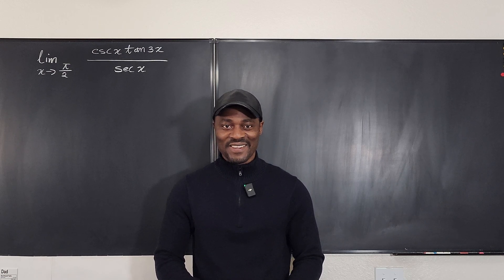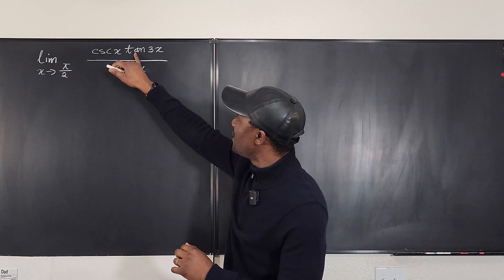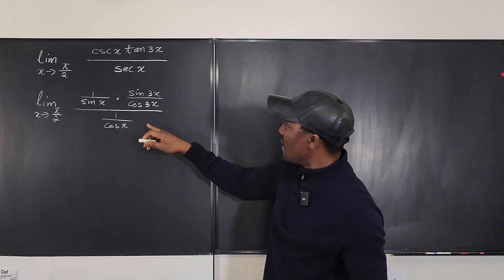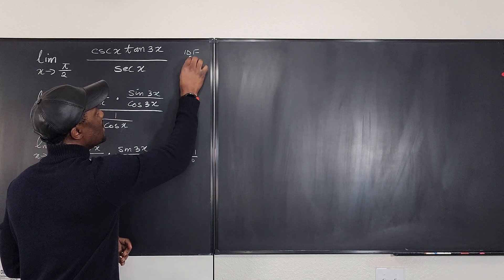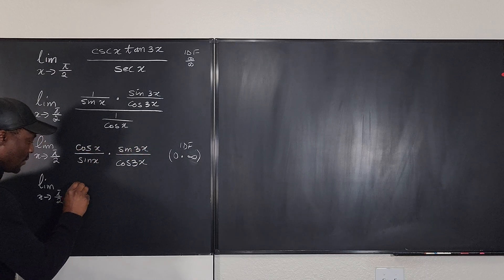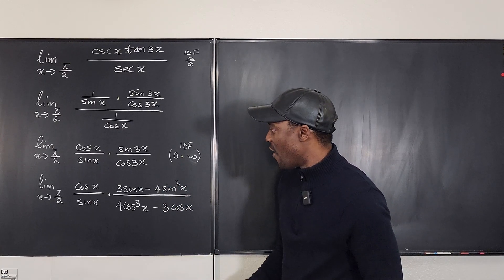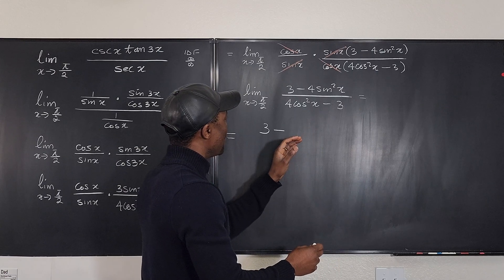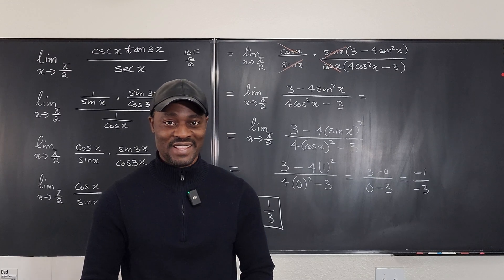Indeterminate form - Trig. limits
In this video, I showed how take the limit of 0/0 indeterminate form